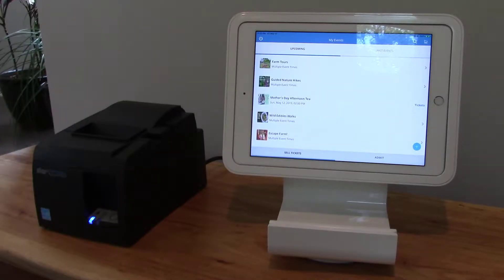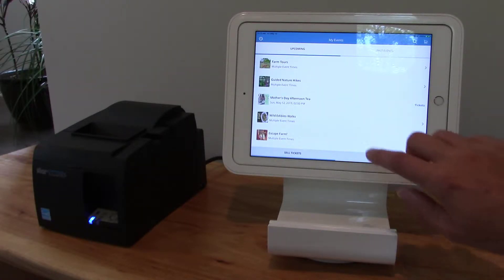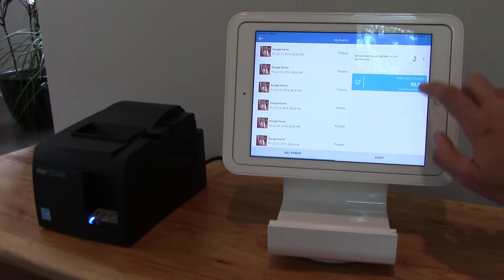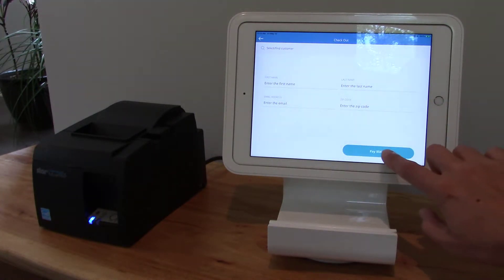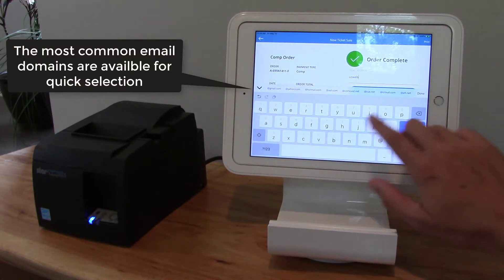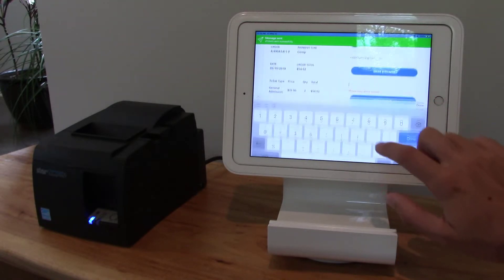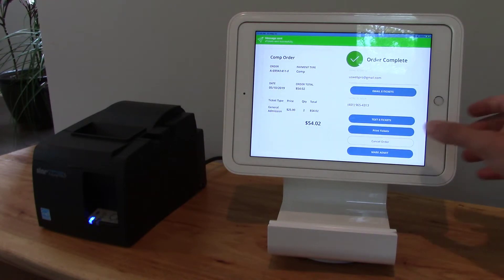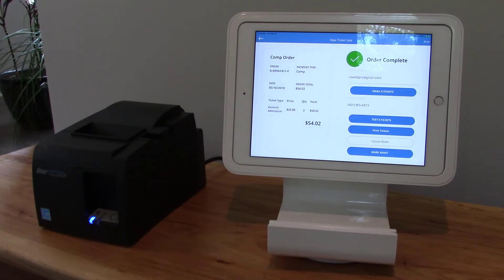how to comp tickets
The video shows how to comp tickets using a box office app from SimpleTix. It is demonstrated by selecting an event, choosing the ticket level, clicking checkout, and selecting the option to comp the tickets. The tickets can then be emailed, sent via text message, or printed. The process is optional and can be used to give tickets away for free.